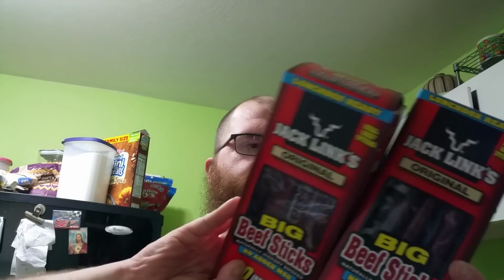Amazon Unboxing Blue Diamond almonds, Jack links beef jerky